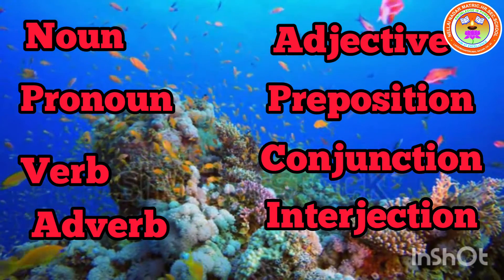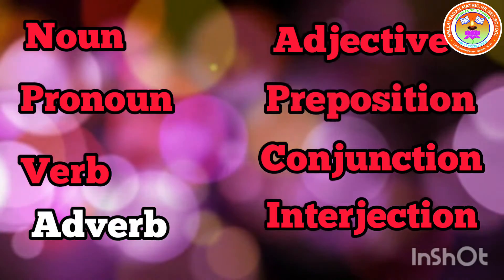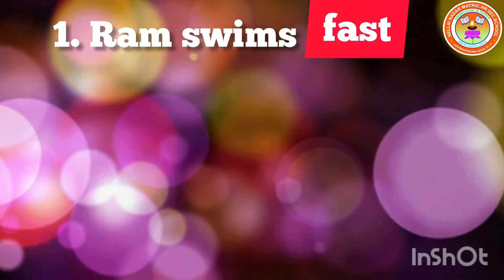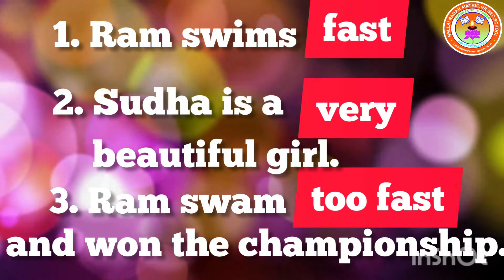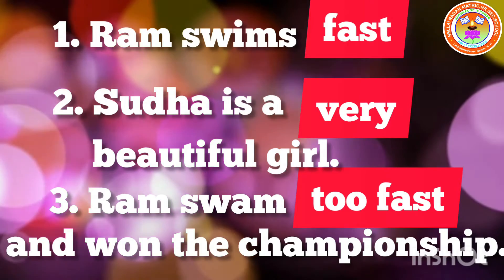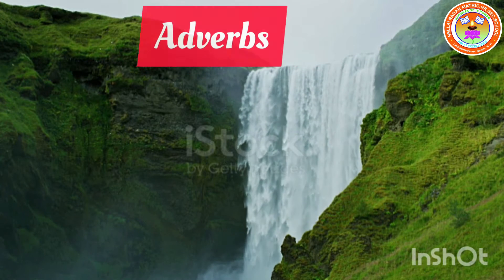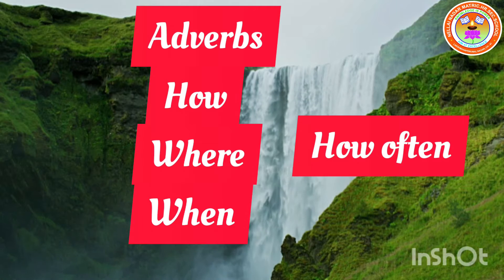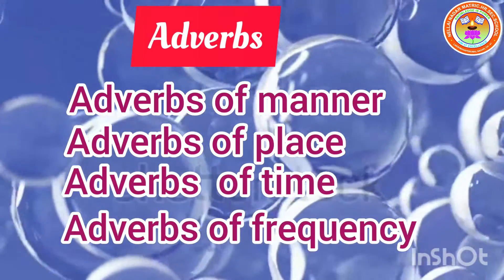Std 6 English N Mahalakshmi